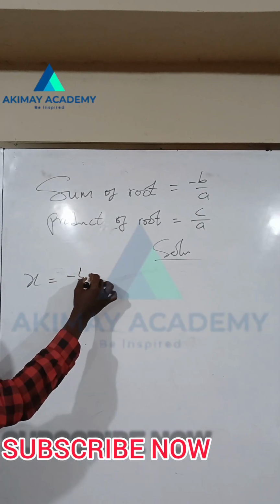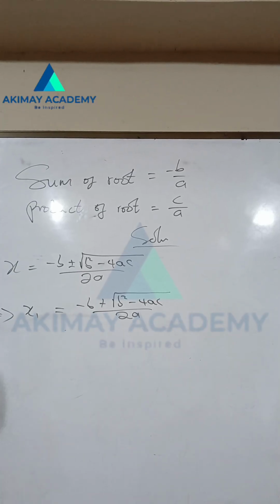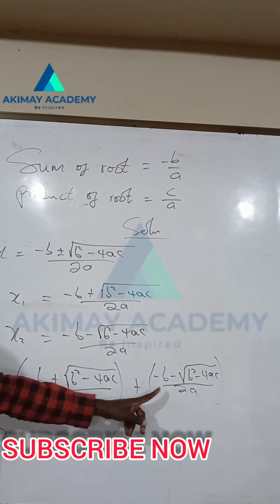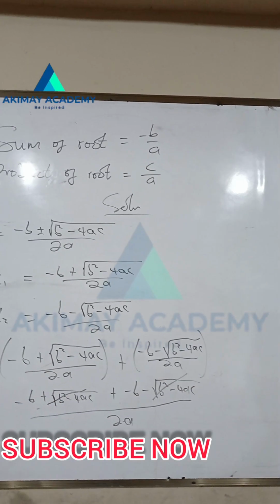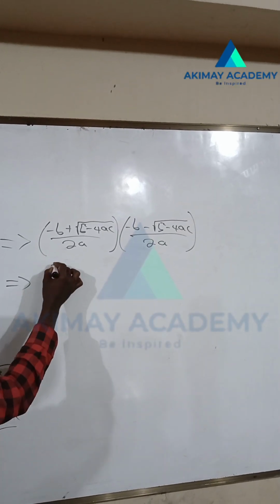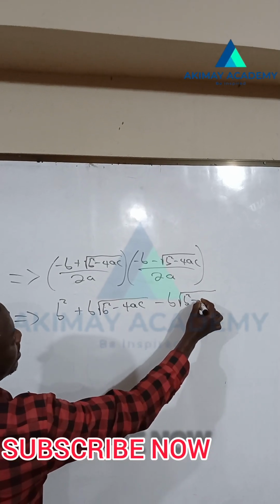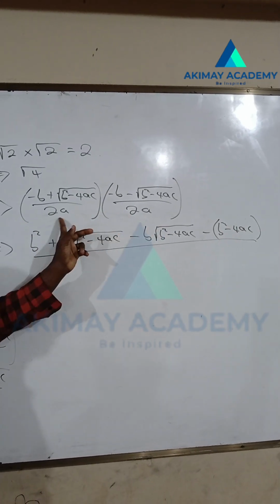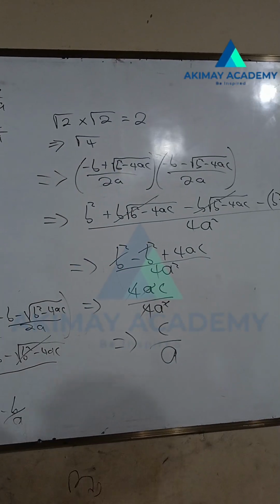Prove the sum of roots and product of roots in a seconds